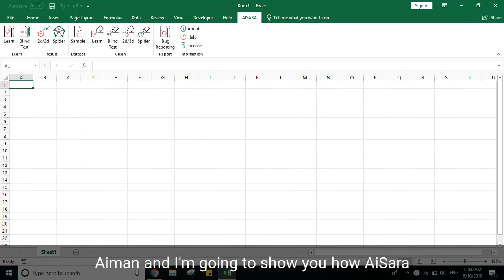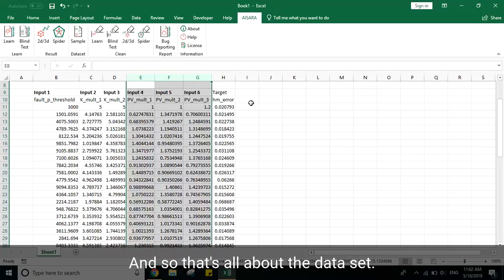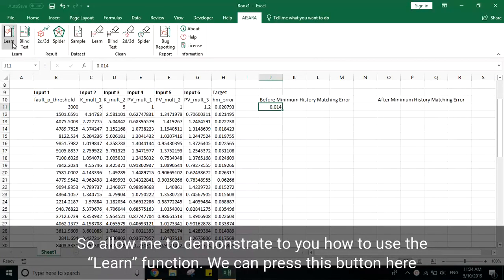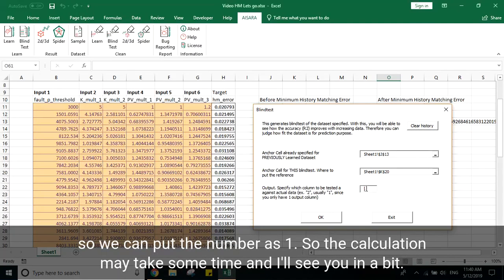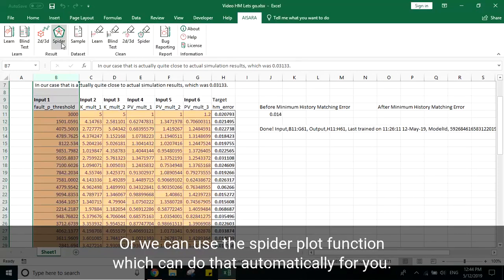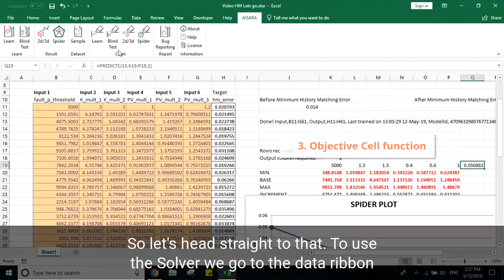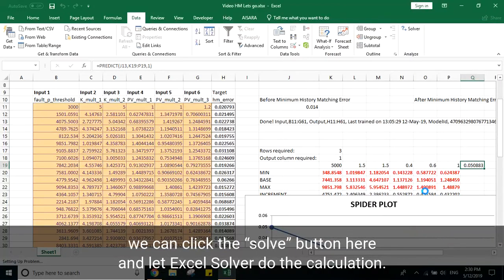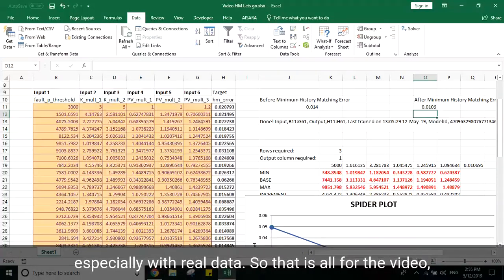Solving A Complex Problem Using AiSara and Excel Solver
This is an in-depth discussion video in using AiSara and Excel Solver find a solution for a complex problem. In this example, I optimize the solution of a history matching error for a reservoir simulation data.

AiSara stands for Artificial Intelligence for Solution Approximation with Robust Algorithm. It is an Excel Add-in, which means there is no need to invest in a new software.

AiSara proprietary algorithm allows for automated analysis. Gain clarity really fast as the algorithm has one and only one mission, find the pattern in your data. Get to the important results fast, no mess.

This video is divided into 2 parts:

◼ Learn - Using AiSara to find the pattern within the data.

◼ Find minimum solution in AiSara - by using the Excel Solver, we can find the minimum solution within the pattern that AiSara has learned.

Checkout my video on Intro to AiSara if you would like to know more about the brain behind the prediction.